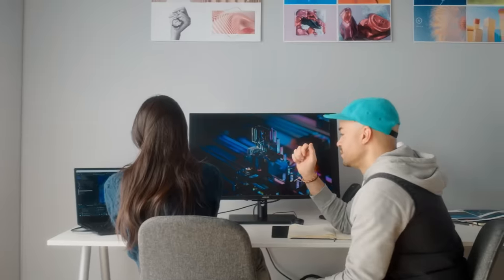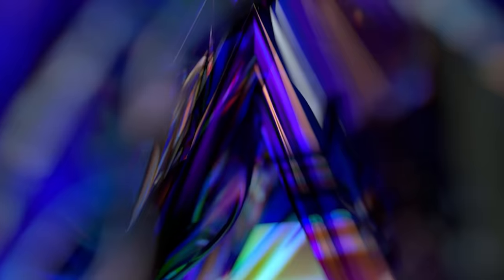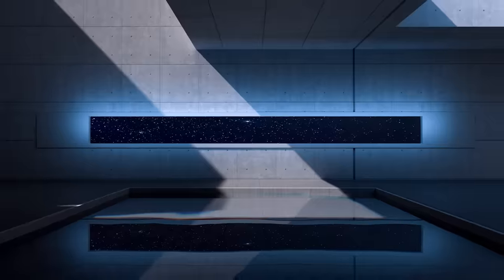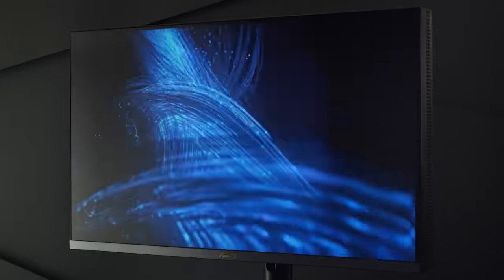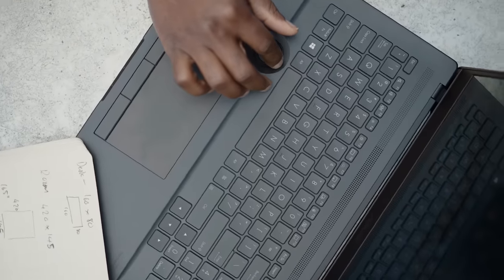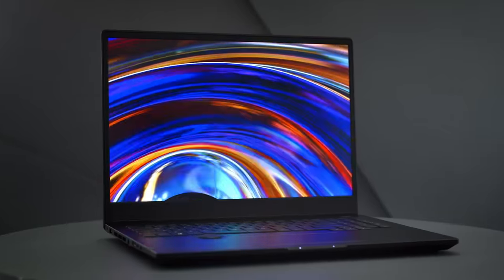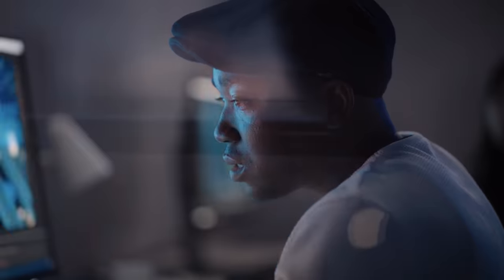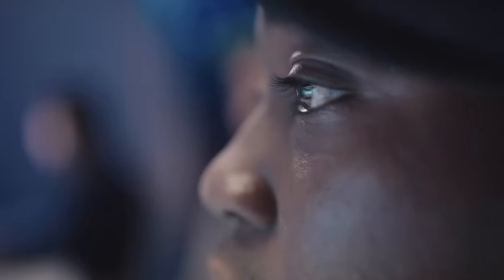Beyond Pro: State of Inspiration | Design & Motion Studio Fluent | ProArt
ProArt is a brand created by creators, for creators. In this series, ProArt collaborates with studios across the globe to create videos that explore the philosophy and inner workings of artists, and the connections between self, life and art. Beyond Pro is about moving beyond the works to reach out and seek unique forms of expression, adopt different perspectives, and constantly look for new possibilities.

Fluent is a talented team of designers, artists, animators and creators led by London-based Creative Director Remy Williams. Its works are based on thoughtful concepts and artistic expressions, and the team members aim to express themselves in their works, so that they can create their best for a project and inspire people.